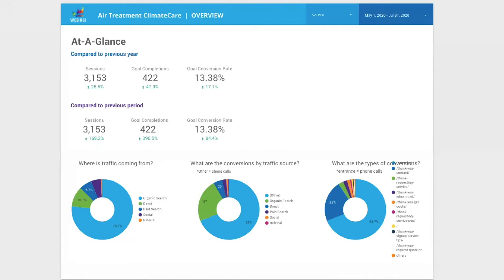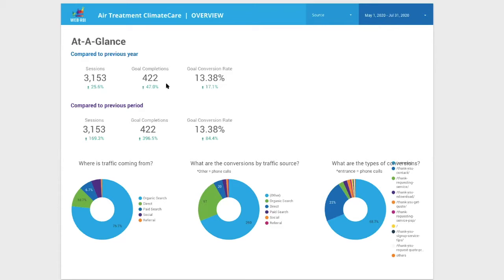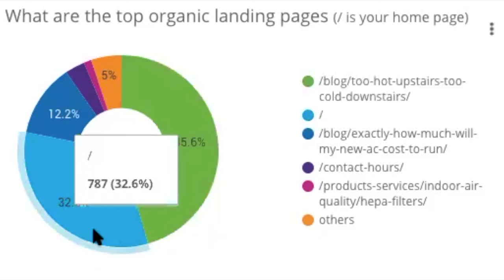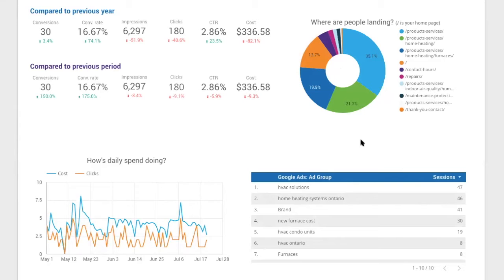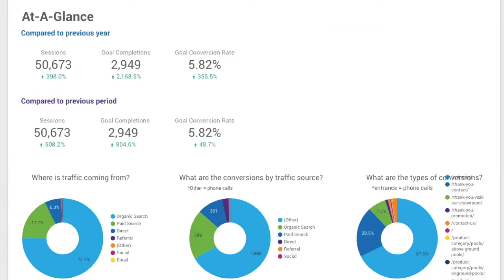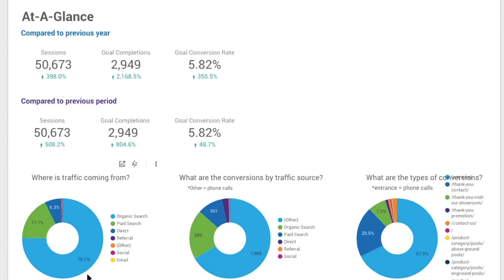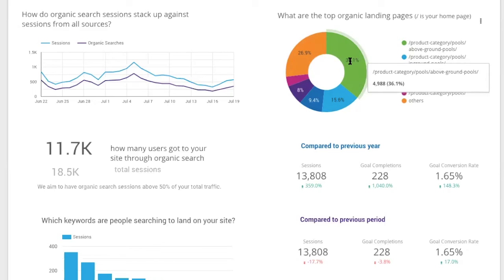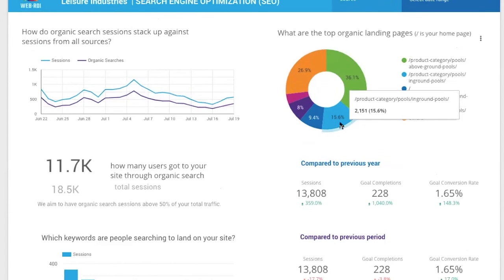How important are landing pages?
If the goal of your website is to convert more visitors into qualified leads and paying customers, then your landing pages are critical.  You don't need to create different landing pages for every campaign.  But you should treat every page on your website as an individual landing page, because when you market your website properly through social media marketing  paid search advertising or search engine optimization, you will be driving visitors directly to those interior landing pages on your website.

Each page of your website must have all the information to inform your visitor, prove your credibility and convert the visitor into a lead or opportunity.  Filling the top of your sales funnel with individuals who are interested in your company allows you to provide targeted marketing to them over time and even if they don't become a customer immediately, you are able to provide valuable content to them through your blog and email, until they are ready to make a purchase.